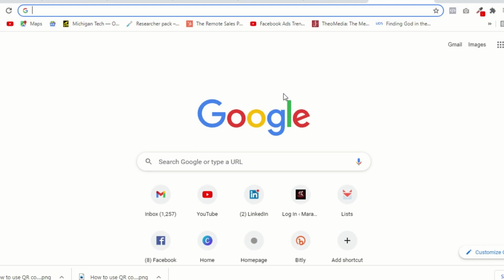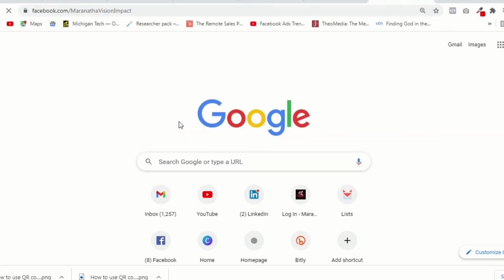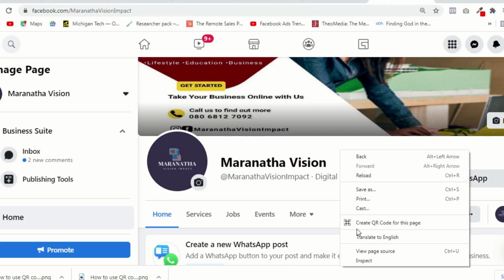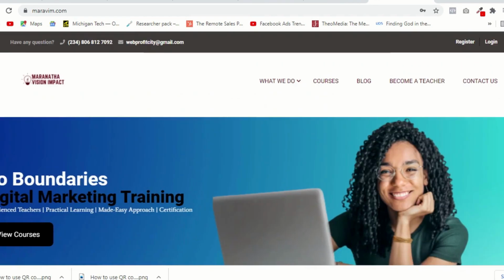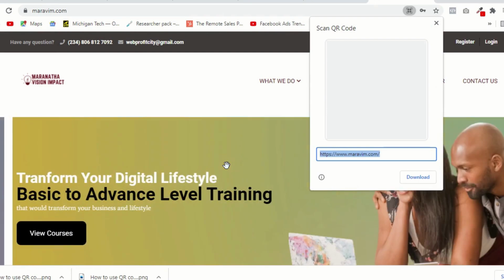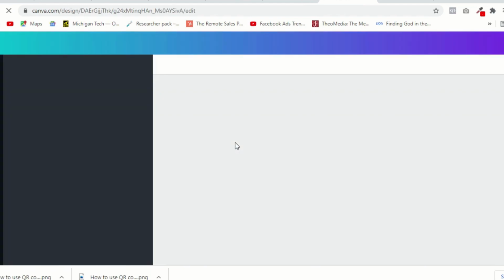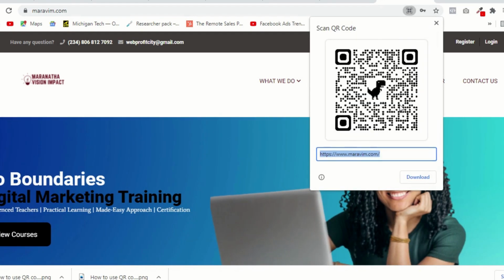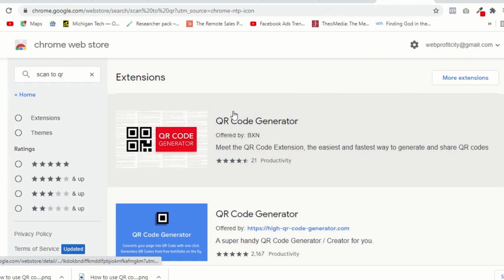How to use QR codes in Your Business and Make the Process Easy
QR codes have been around for a while and are becoming increasingly popular; they're a valuable way of making your business visibility easy; connecting with your potential customers and help them experience your brand in a better way. However, creating QR codes may not be as easy for some business owners.

Are you frustrated with the difficulty of QR codes or how to create one?

In this video, I'm going to show you how to make the process easy.

How to use QR codes in your business for better conversion rates and more engagement.